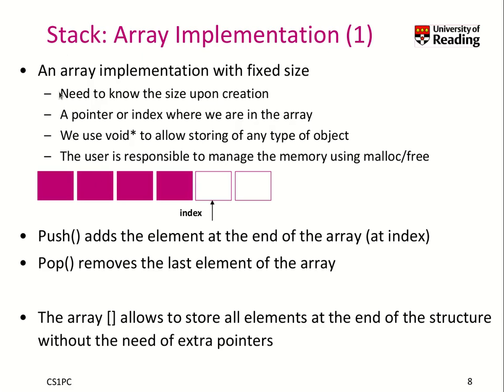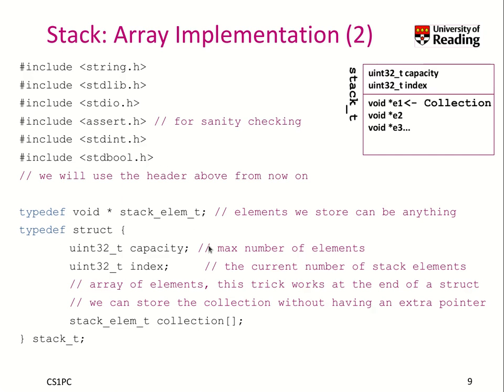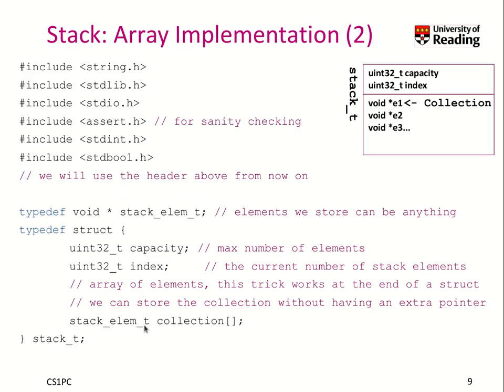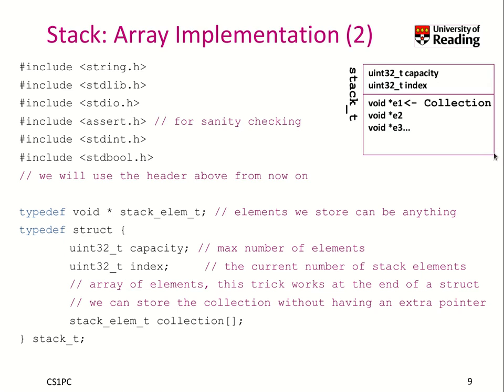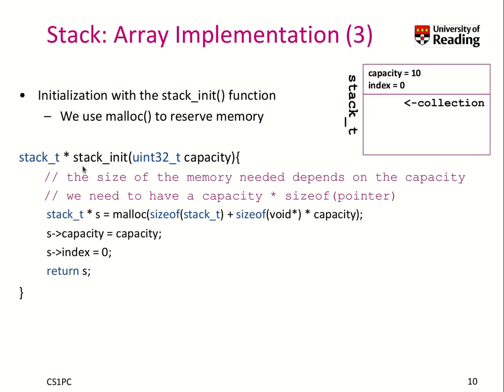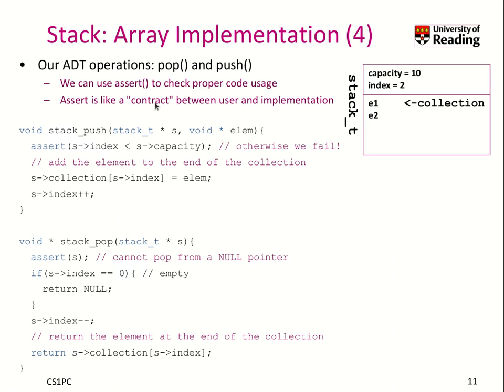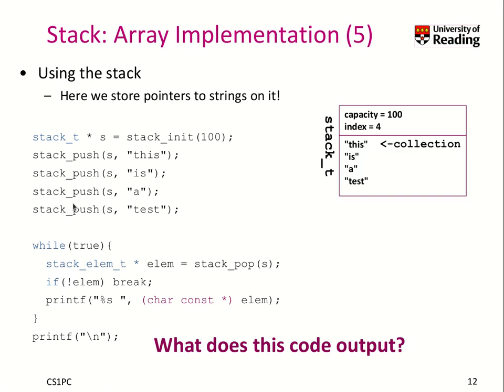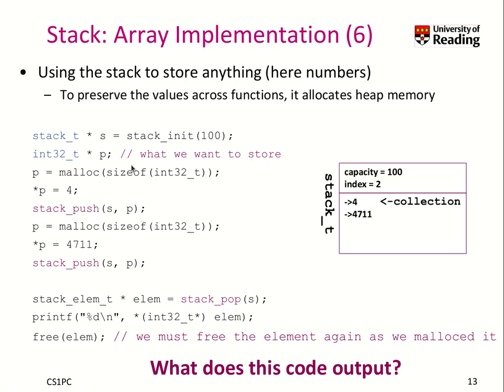Week 9-1-3 Stack implementation using arrays